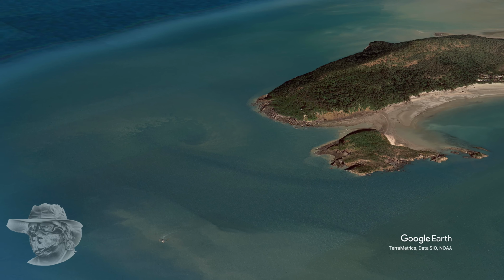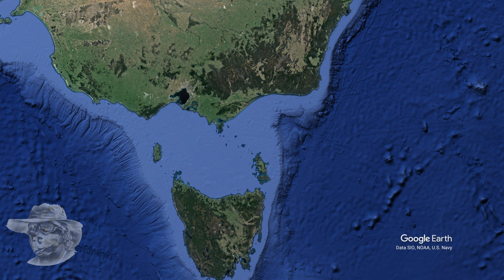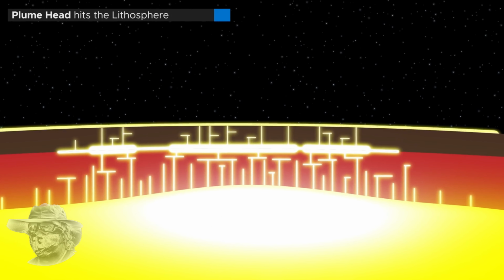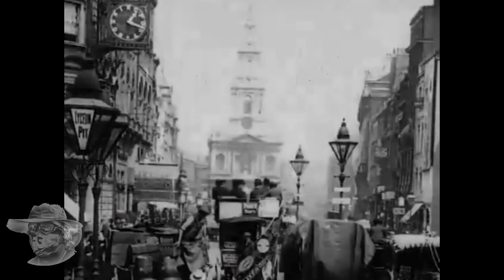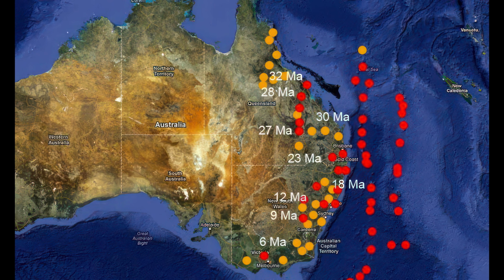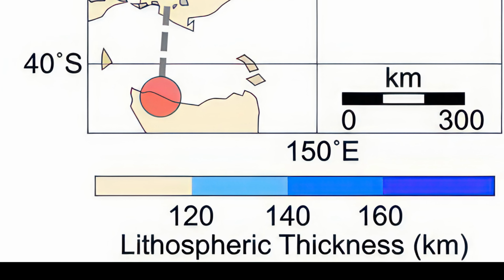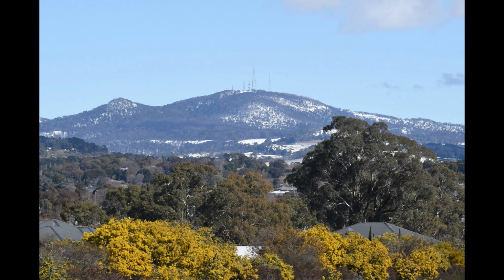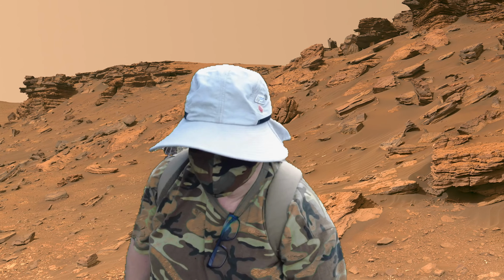Down Under's Fiery Secrets: Unveiling the Eastern Australian Mantle Hotspots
Journey through time to witness the dramatic rise of the Great Dividing Range and the explosive birth of iconic features like the Glass House Mountains.
00:00 Start
00:26 Intro
01.00 FlyIn
02:55 Flat Earth
03:26 Earth Structure
12:43 Imagery
15:43 Mars
17:15 End